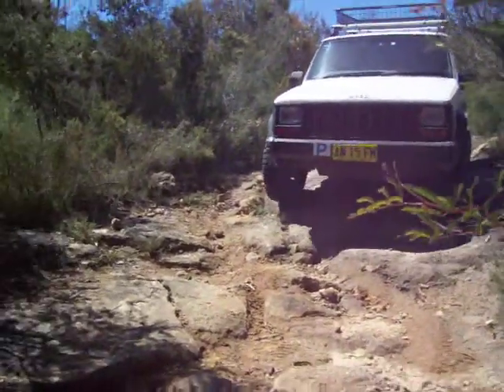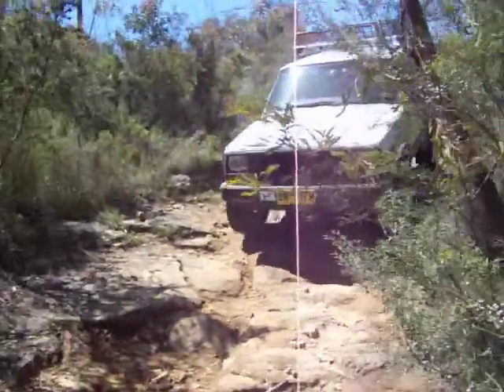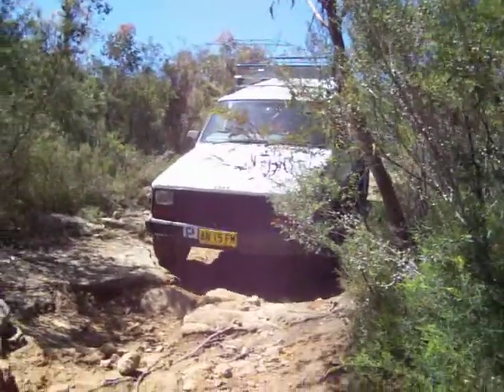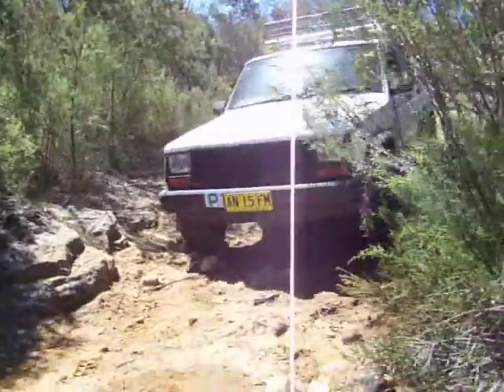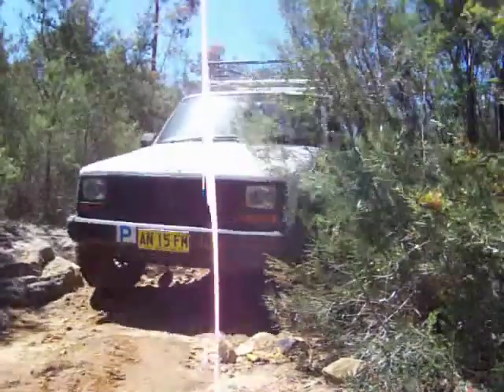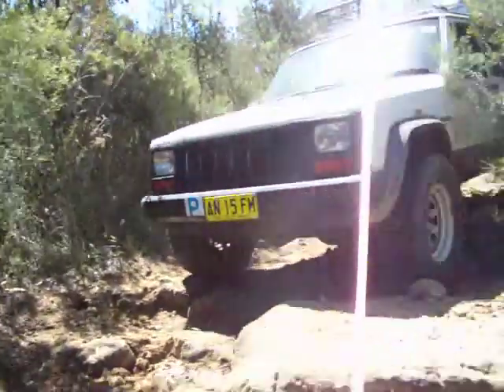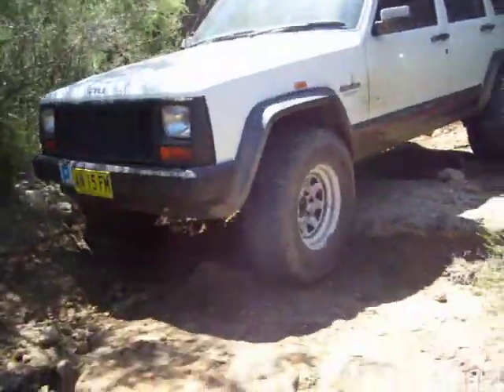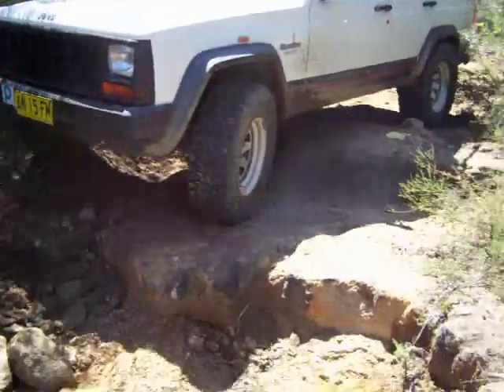4wding in yalwal 5